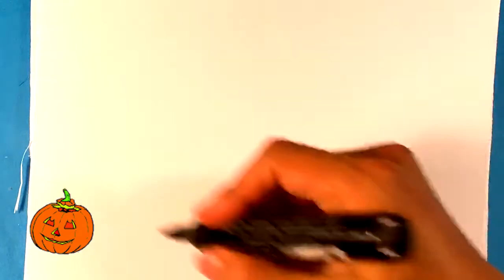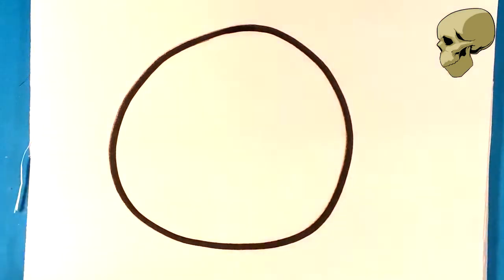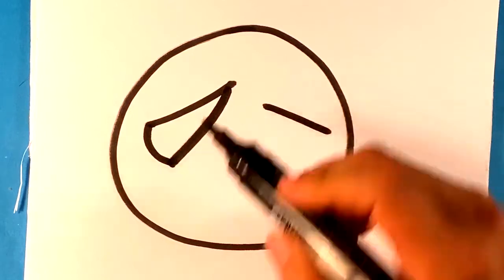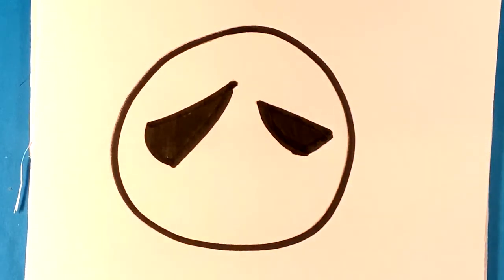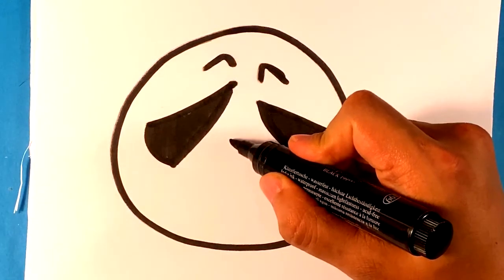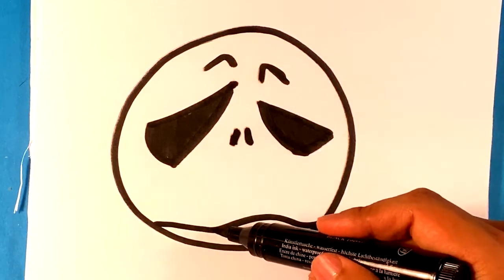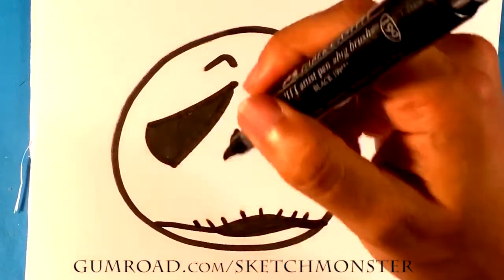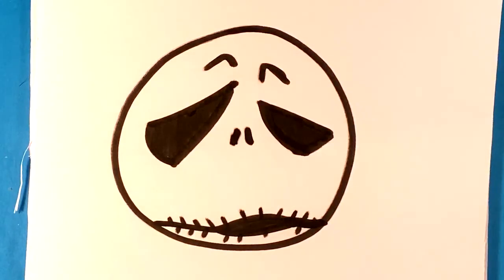How to Draw Jack Skellington - Tired - Nightmare Before Christmas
shorturl.at/gsEOY

OR

OR

OR

OR

This drawing video I’m gonna go over how to draw just Skellington. Him in a very tired look. I hope you enjoy it. Jack Skellington is an amazing character for the night before the Christmas series. He’s so amazing and so fun to draw. I’m gonna be driving nearly every expression of Jack Skellington over the course of this time. He’s a simple Halloween and also Christmas. He’s so incredibly iconic and I hope you love this. Hopefully have an amazing day. Let’s get started because Halloween is on its way. Every time you share the video brings in more Halloween cheer. So let’s get started on this cool drawing journey. So let’s get started and stay spooky with it. This whole thing is for easy beginners. It’s also gonna be step-by-step.